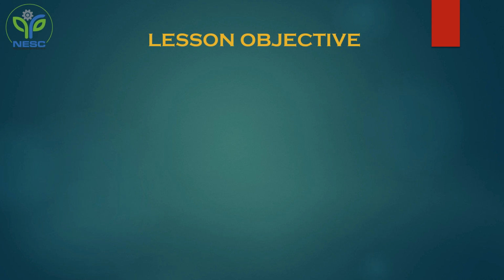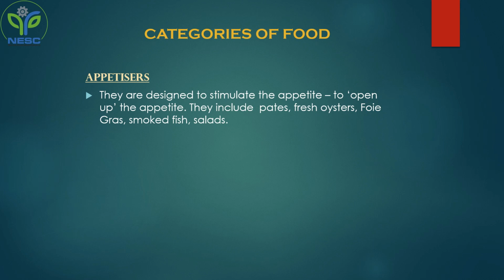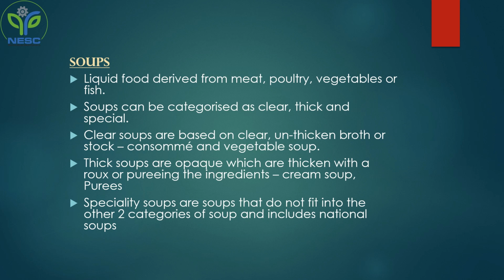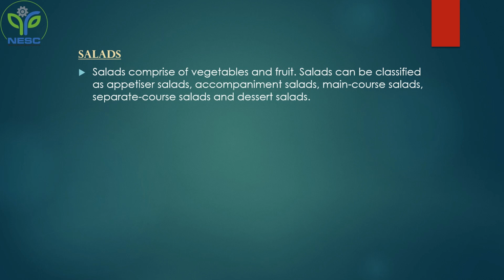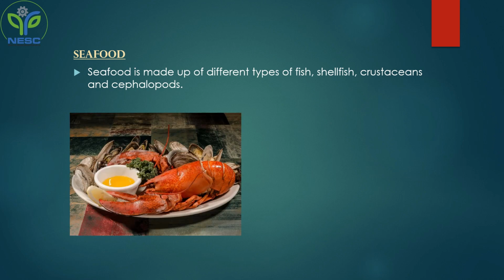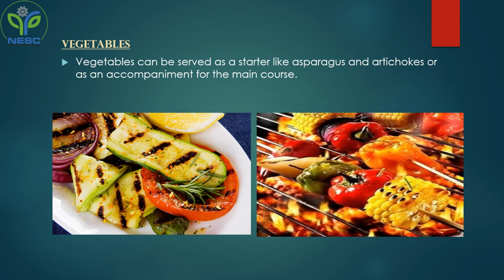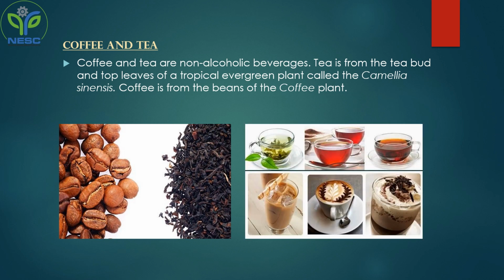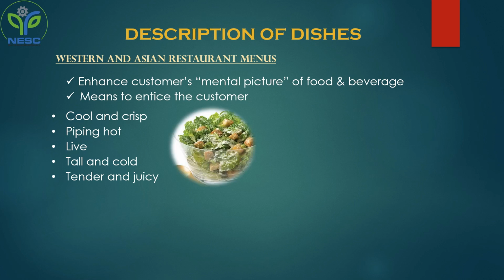Take Orders | Food & Beverage service